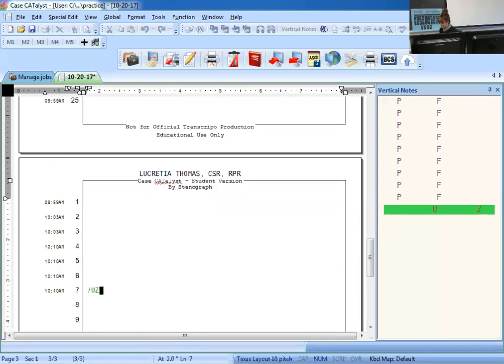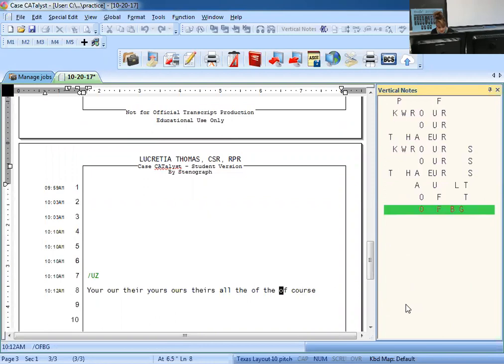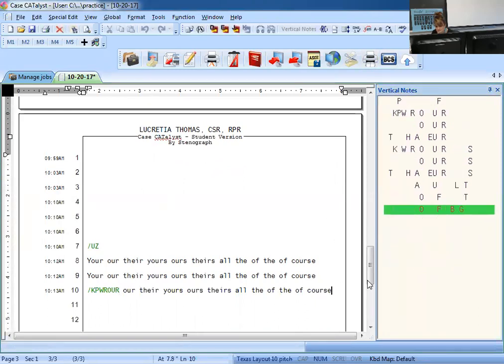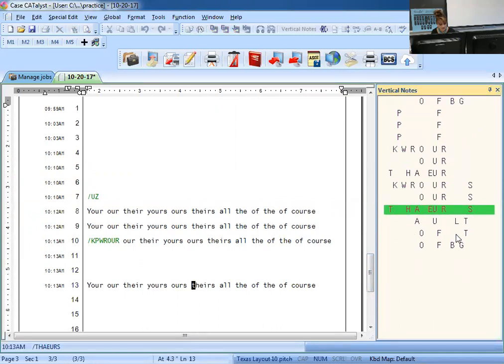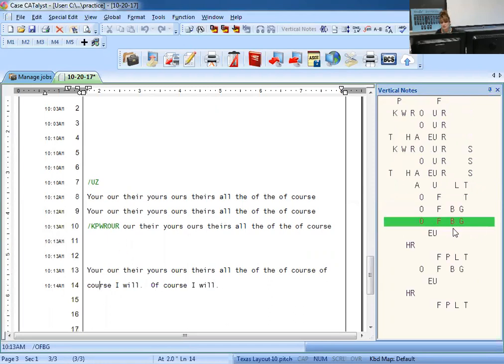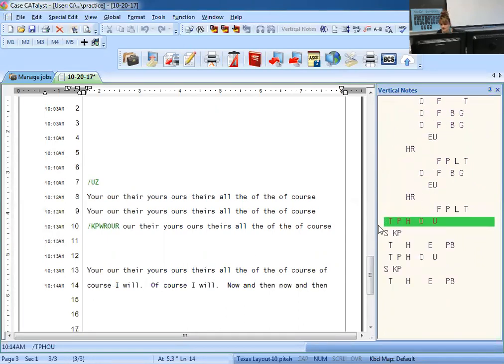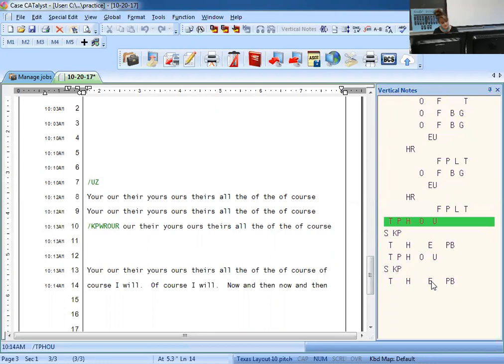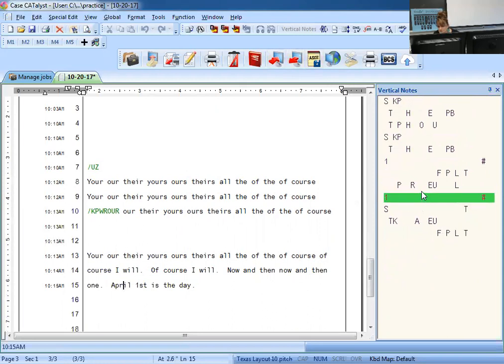10 23 17 HW Instructions 16 1